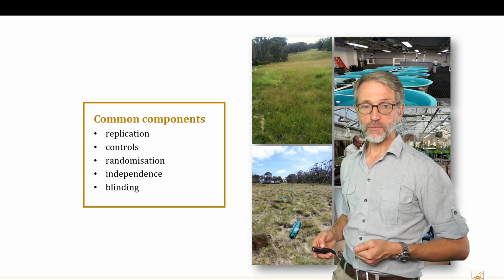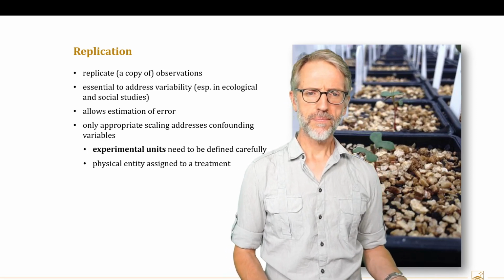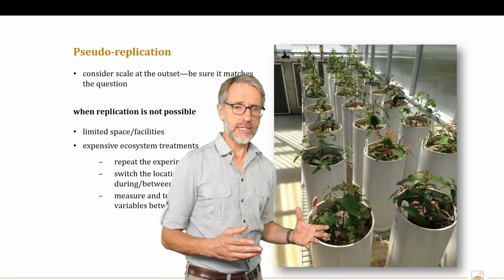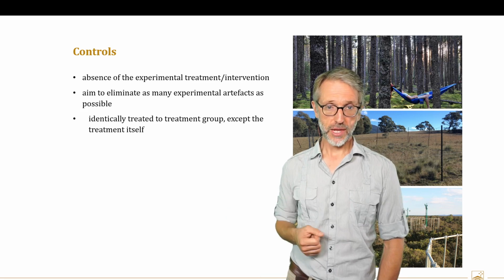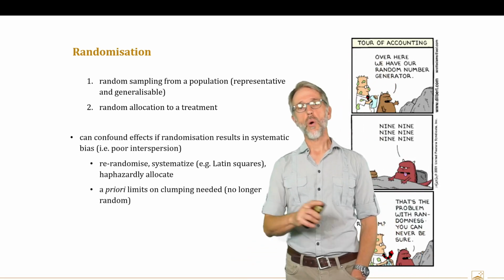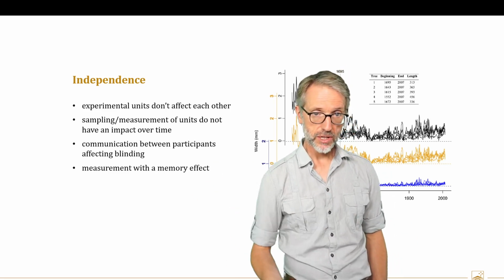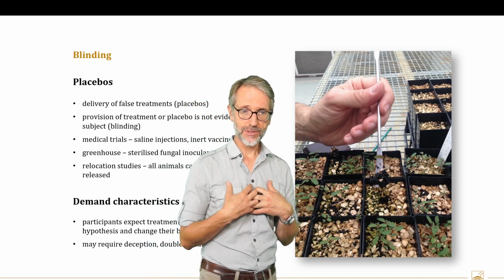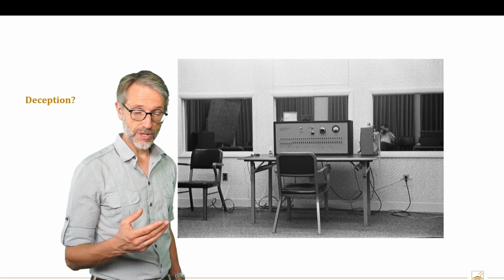Key elements of experiments